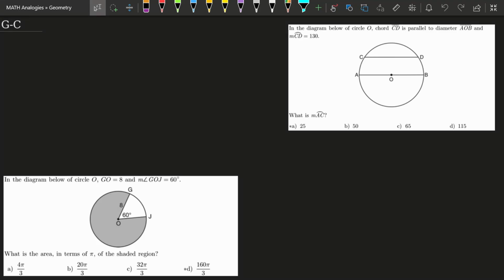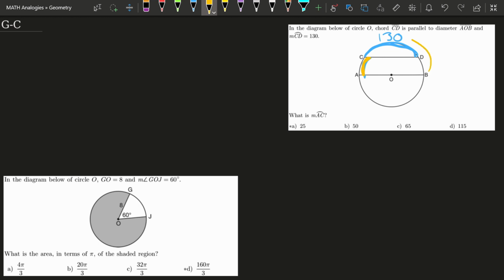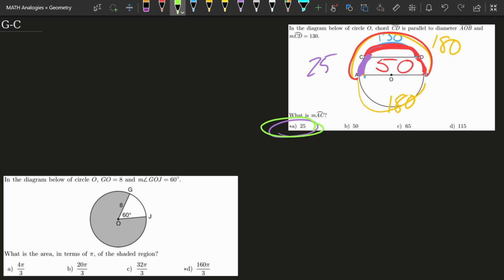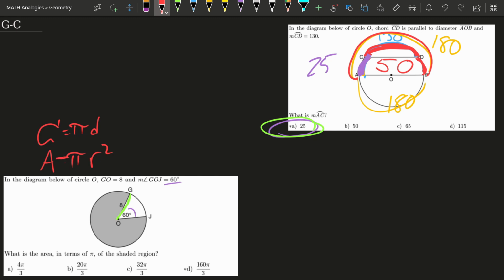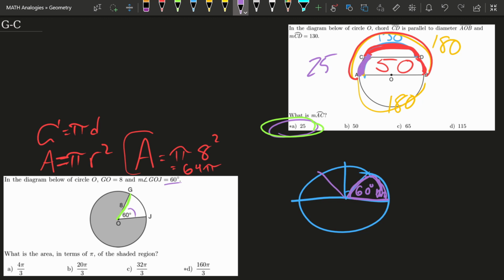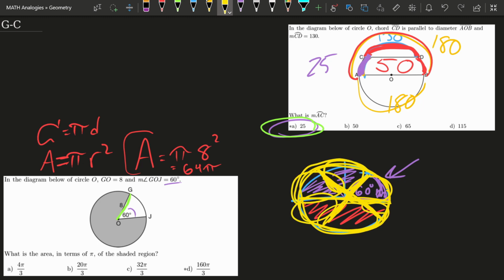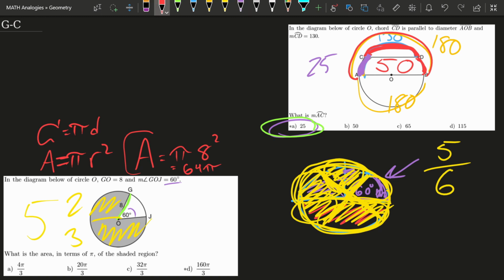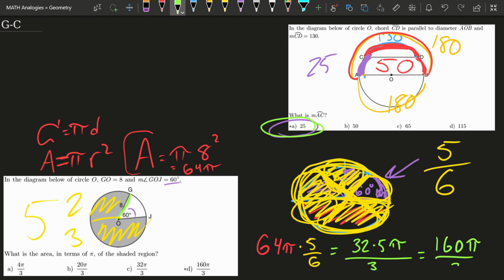G-C (G.C) Examples with Answers: Geometry Math Standard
Welcome to our comprehensive guide on the G-C (G.C) math standard in Geometry! In this video, we dive deep into this essential standard, providing clear explanations and step-by-step examples to help you master geometric concepts.

Whether you're a student seeking to strengthen your understanding or a teacher looking for instructional resources, this video is designed to support your learning journey. We cover various topics aligned with the G-C standard, including constructing inscribed and circumscribed circles for triangles, arc length and area of a sector, applying theorems about arcs, angles, and segments related to circles, and more.

To ensure a thorough grasp of the material, each example is accompanied by detailed solutions and answers. By watching this video, you'll not only enhance your problem-solving skills but also gain the confidence to tackle challenging geometric problems.

Stay engaged throughout the video as we break down complex concepts into manageable steps, making them accessible to learners of all levels. Join us on this educational adventure as we demystify the G-C (G.C) standard and equip you with the tools to excel in Geometry.

Let's embark on this learning journey together and unlock your full potential in geometry!

Timestamps:
0:00 - Example 1
1:05 - Example 2

Geometric Modeling, Real-world Problems, Geometric Concepts, Density, Computing Area, Geometric Applications, Mathematical Modeling.

TAG SUGGESTIONS
G-C, G.C, Math standards, Geometry, Modeling, Geometry, Real-world Problems, Density, Area, Geometric Applications, Mathematical Modeling.